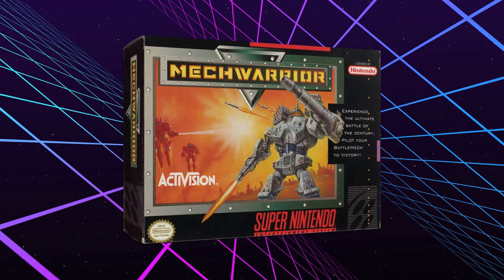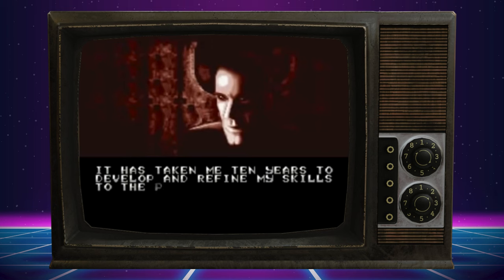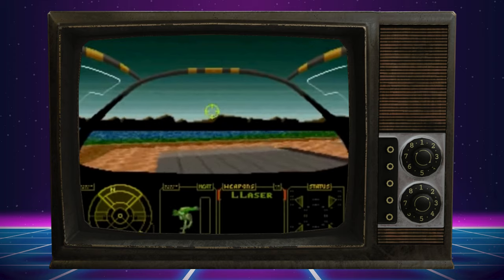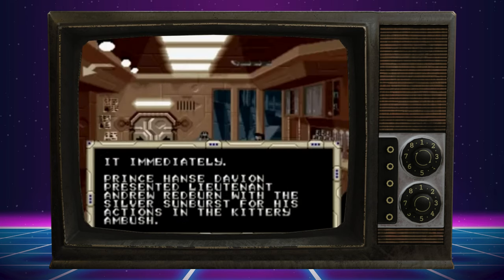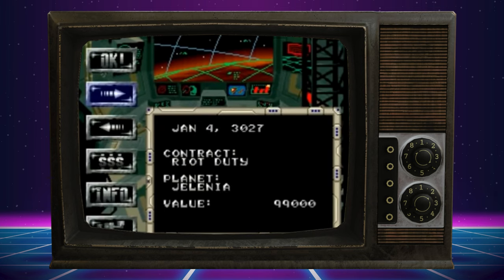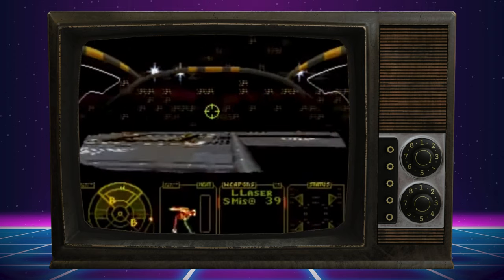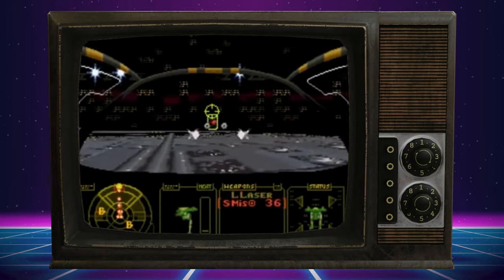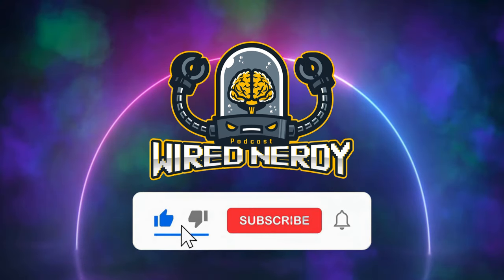Wired Nerdy Retro Review - Mech Warrior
A quick look back at Mech Warrior for the SNES!